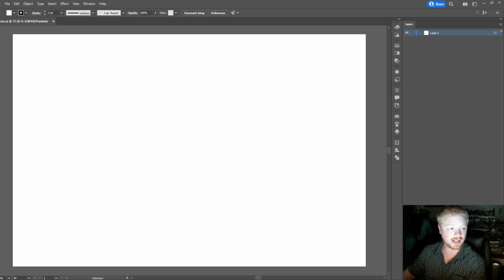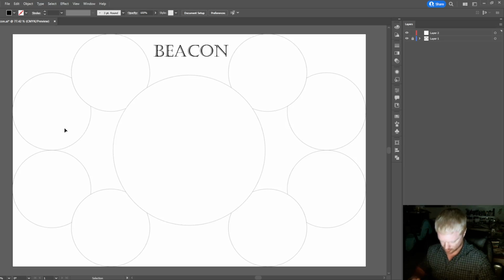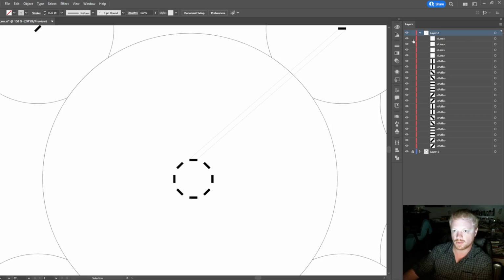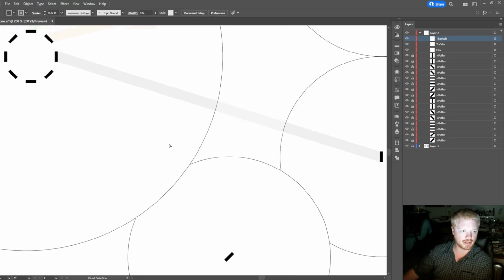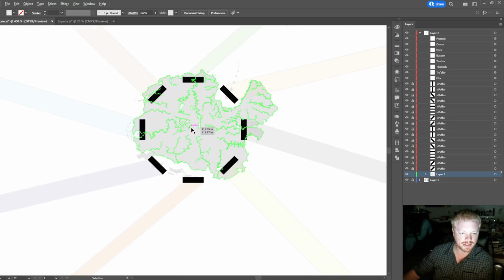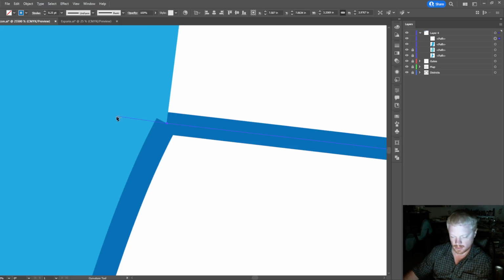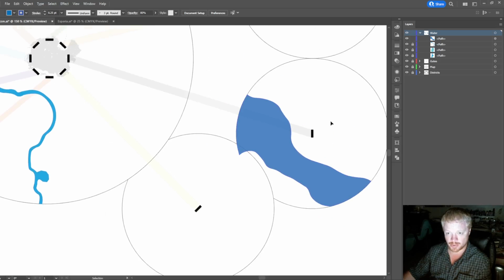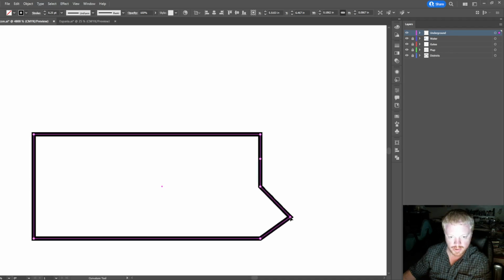Map Making in Illustrator: Beacon Episode 1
Today we're starting on a map of the city on my current campaign. Beacon.